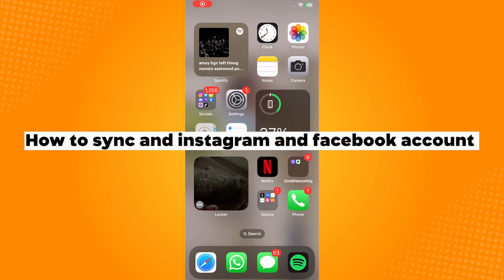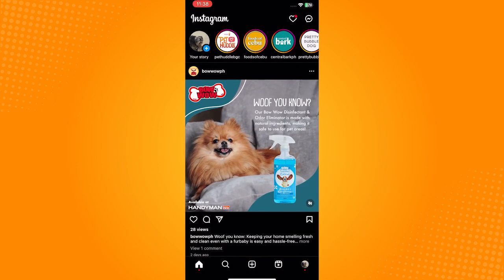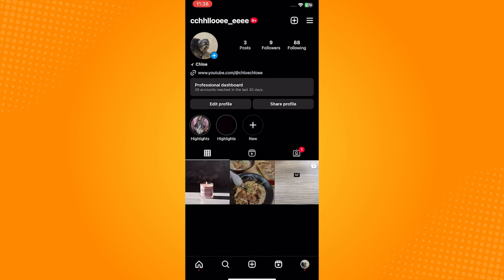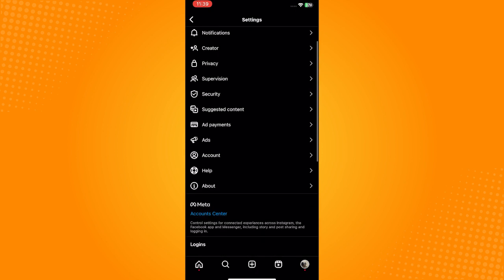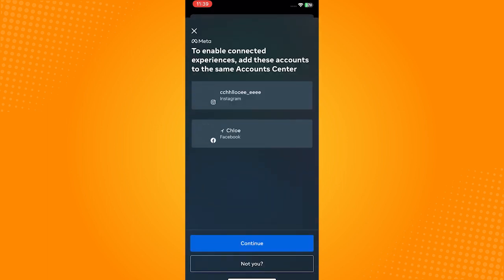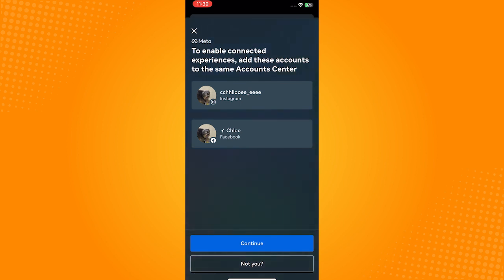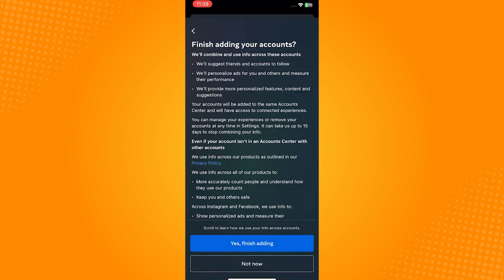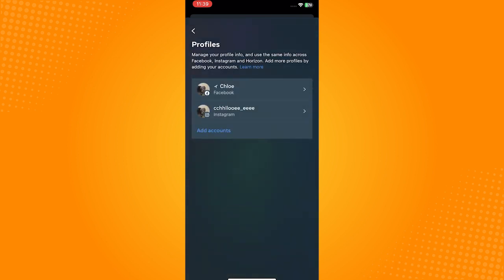How to Sync and Instagram and Facebook Account (2023)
Learn‎‎‏‏‎ ‎How to Sync and Instagram and Facebook Account

In this video I will show you‏‏‎ ‎How to sync and instagram and facebook account